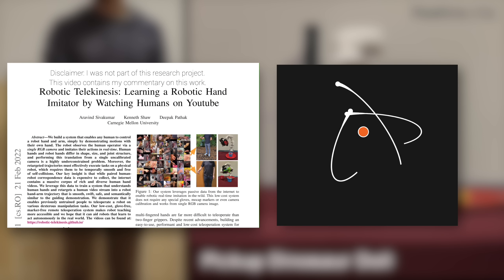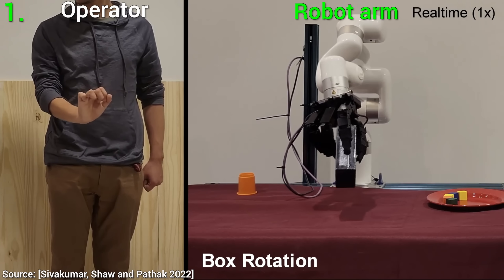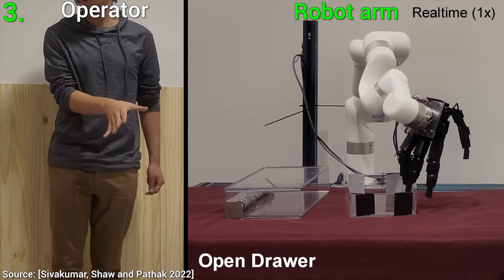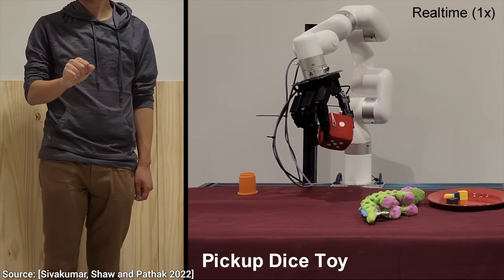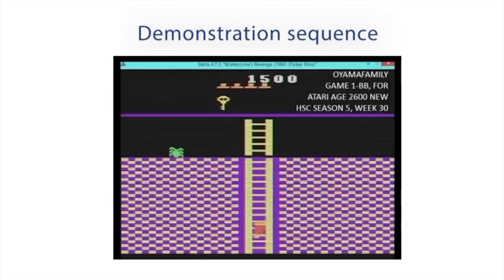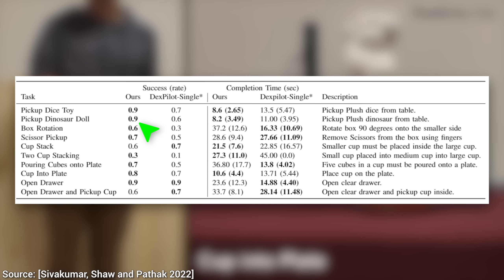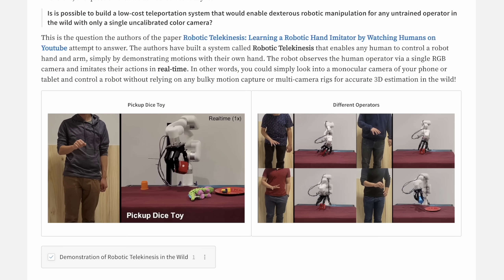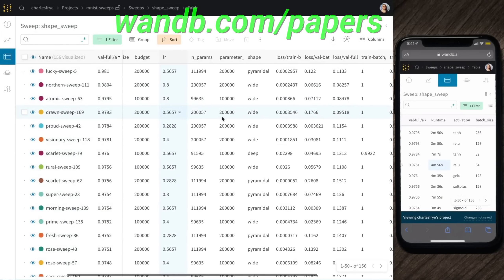Finally, Robotic Telekinesis is Here! 🤖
📝 The paper "Robotic Telekinesis: Learning a Robotic Hand Imitator by Watching Humans on Youtube" is available here: